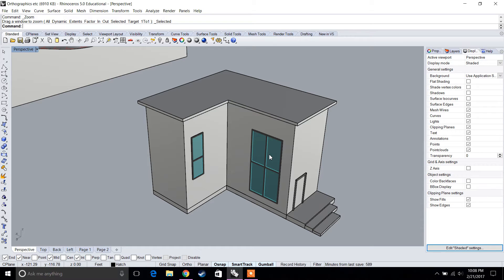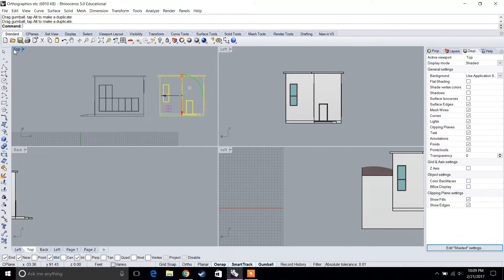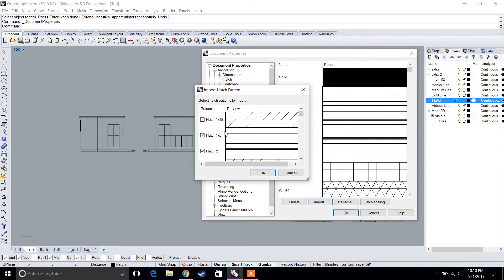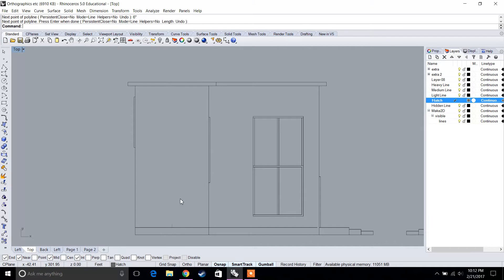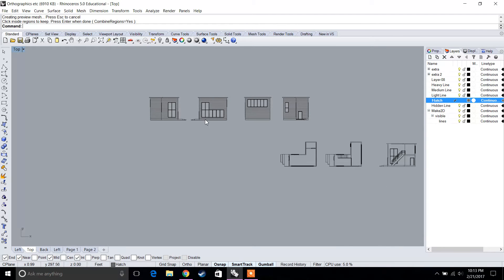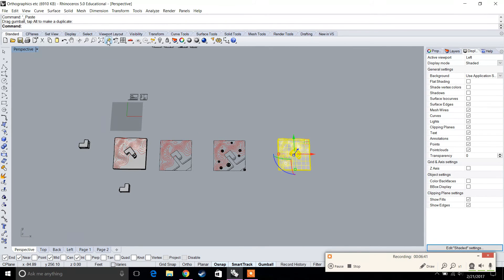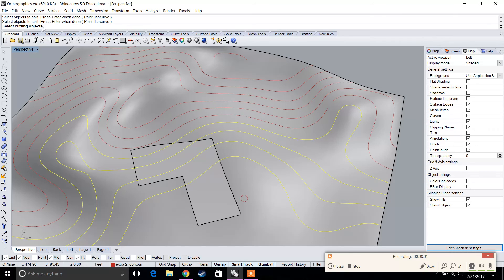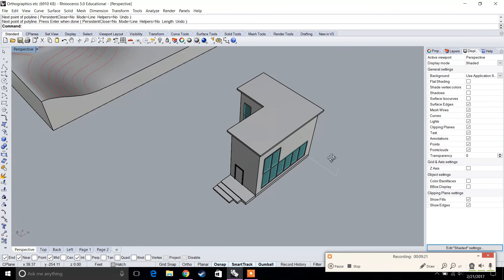Rhino Beginner Series: Generating Architecture Drawings 01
Creating Architectural Drawings from a 3D Model. Showing materials and sections through hatch and how to dimension floor plans. Also exporting and setting up sheets in the drafting tabs in Rhino. Part 01